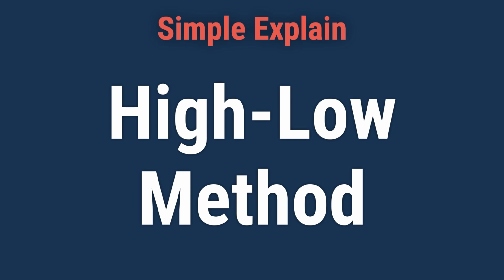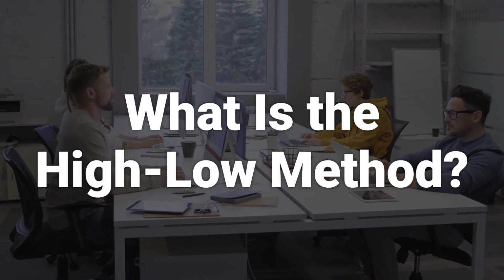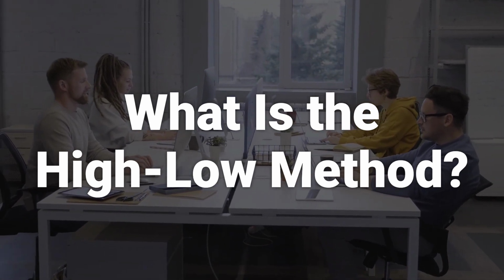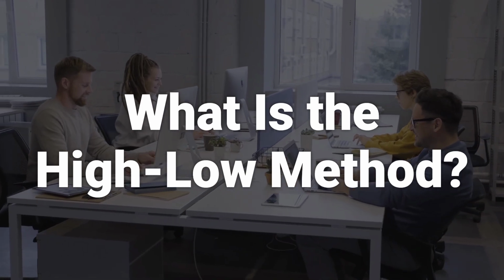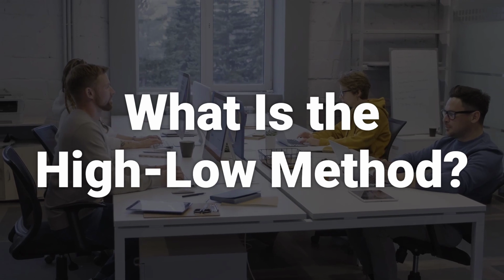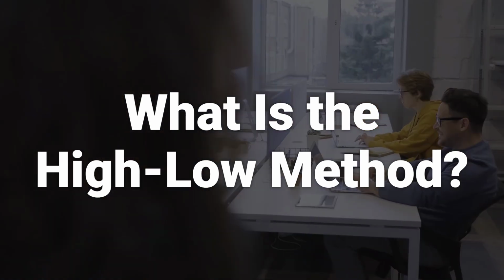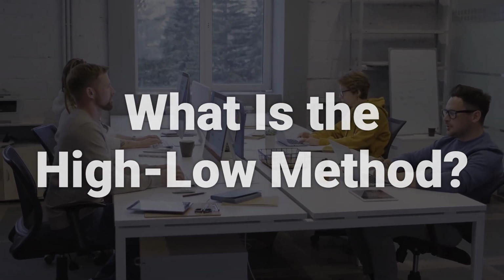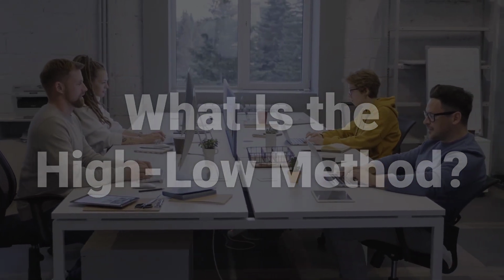What Is the High-Low Method?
In cost accounting, the high-low method aims to separate fixed and variable costs with limited data. This method involves comparing the total costs at the highest and lowest levels of activity. The process includes calculating the variable cost component, the fixed cost component, and using these results to determine the high-low cost. The method can be used to calculate the variable and fixed costs of a product or entity with mixed costs. Additionally, the high-low method assumes that the total amount of fixed costs remains the same at different levels of activity.
739f